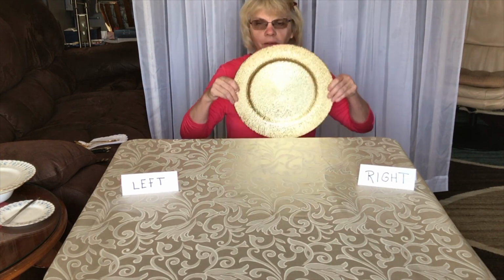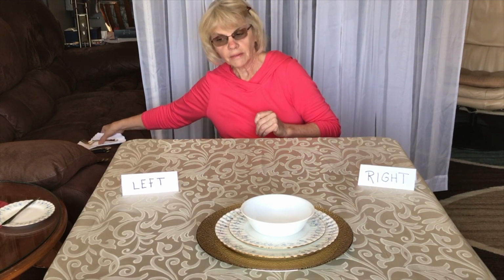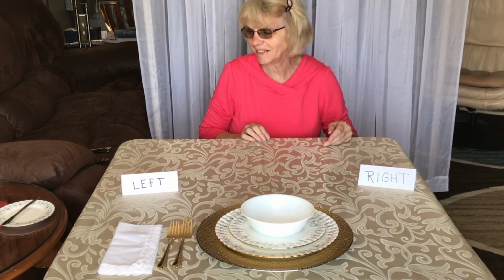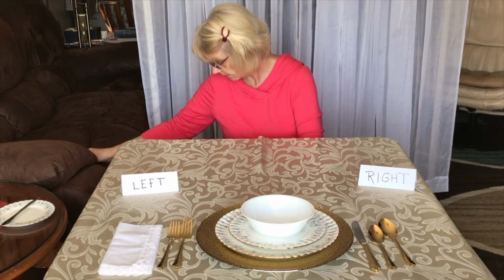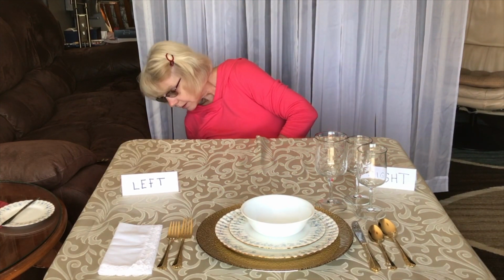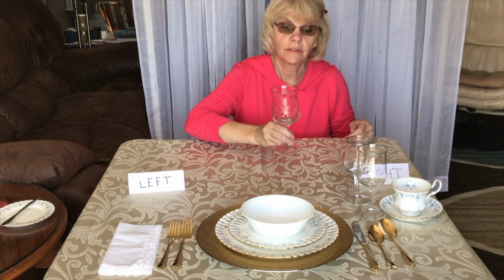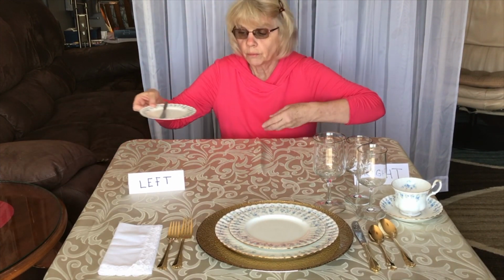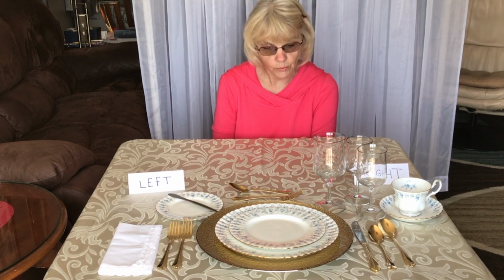American Formal Table Setting 101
Our new Beyond the Exhibit series, were we explore themes related to current exhibits at the Albany Regional Museum.

In this video Kathwren Hayes, Member & Visitor Services Assistant, will be covering formal place settings for your dinner table, in case you want to bring a bit of tradition and etiquette to your home. See a table setting like this in our 1930's Era Kitchen Display.